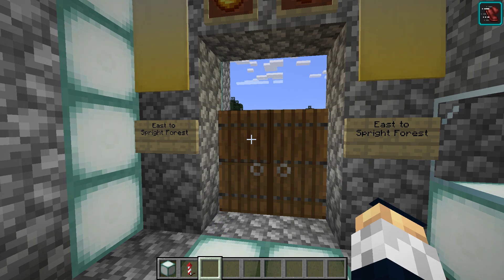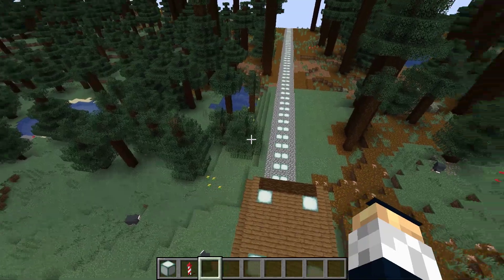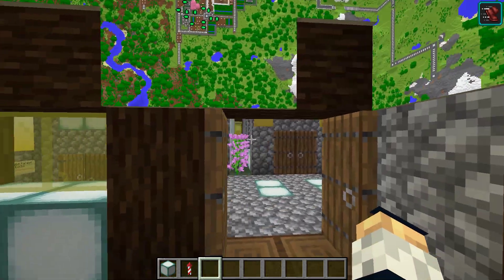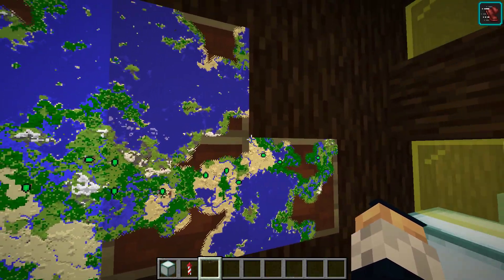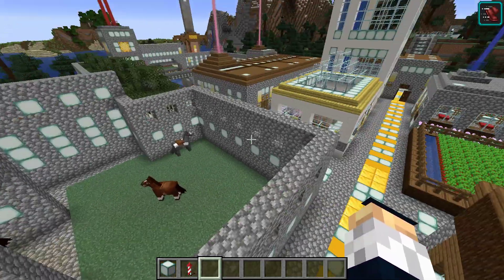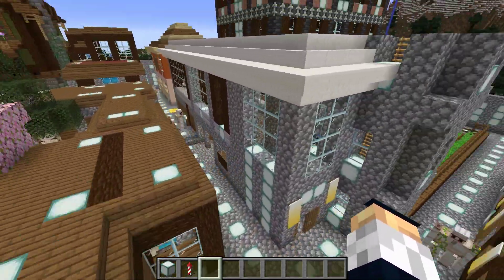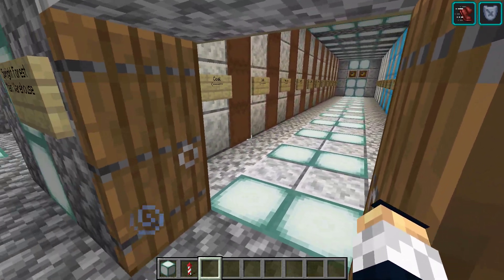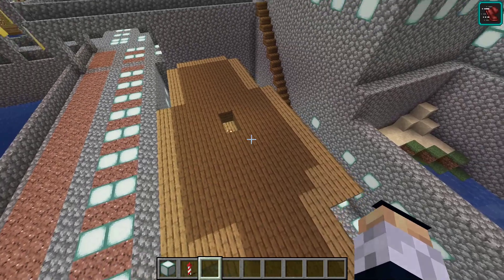Minecraft Town of Spright Forest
A nice growing town, along the King's Golden Highway, (16,000 blocks east of Towerland) with docks, a nice sword in stone statue, shipbuilding area, among other points of interest.  :)